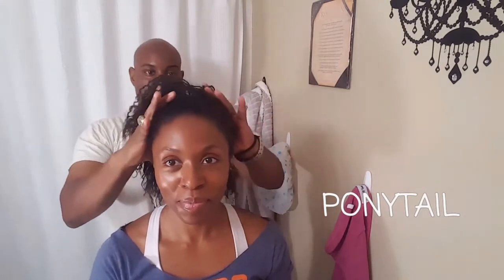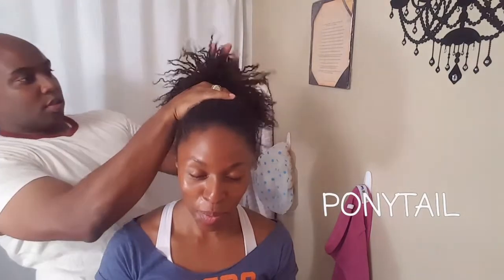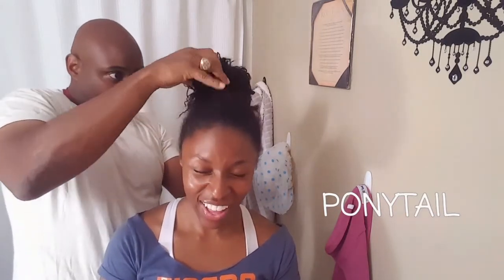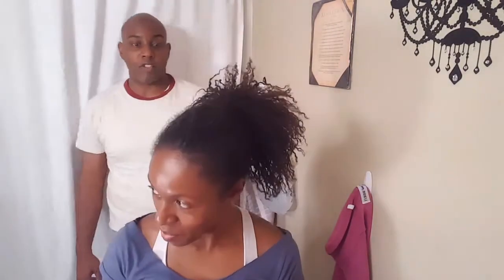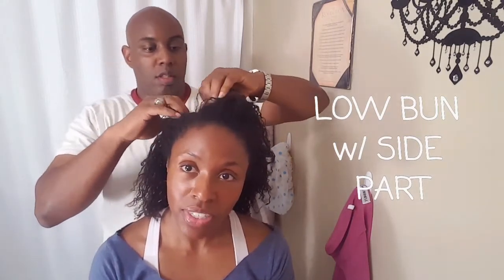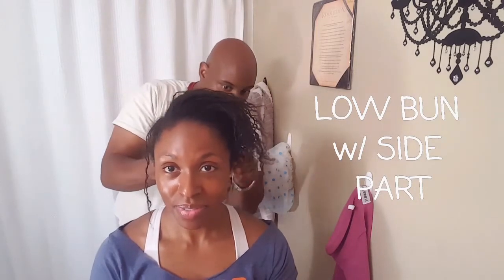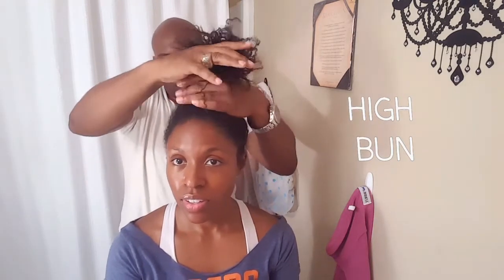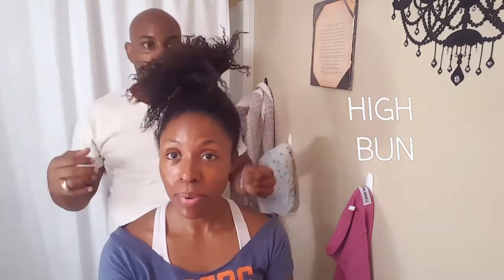195 Sisterlocks Vlog 059 Husband Does My Hair Challenge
! ! O P E N   M E  F O R  D E T A I L S ! ! !

Locs, Sweat and Heels Blog: p31diva-blogs.blogspot.com

How long have you had locs?
-November 2015

How many inches of hair did you have when you started your Sisterlocks?
-about 7 inches

How many locs do you have?
-approximately 440

What is your curl pattern/length?
-3c/4a medium length

How many locs do you have now?
-The last count/mathematical estimation was 440.

Who is your consultant?/Where did you get your Sisterlocks Established?
-Roselee's Natural Hair Care in Sandy Springs, GA by Roselee and Pauline (Tell them Bea sent you!)

What is your locking pattern?
-My hair is re-tightened in the 3 pattern, but the locs that have slippage are done with a reverse 4 pattern. Please don't ask me what exactly those rotations look like, because I don't know. I just sit in the chair and enjoy the experience.

Are you on Facebook, Instagram, Snapchat, LinkedIn, Periscope, Twitter, "insert some cool social media site name here"?
-Nope, just Youtube. I do have a blog (see above). And there are a handful of pictures of me that have made it to Facebook via friends and family from weddings, social events, etc.

The opinions expressed in this content are my own and were not biased by products received.